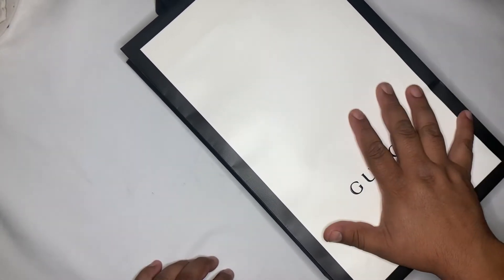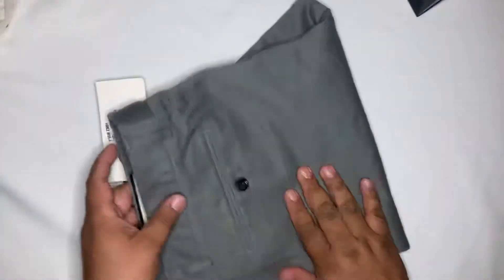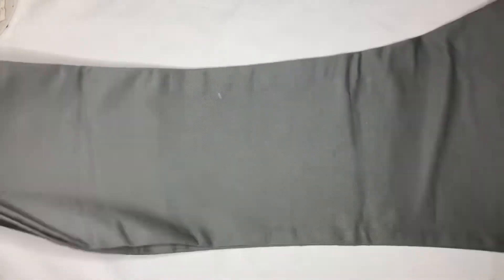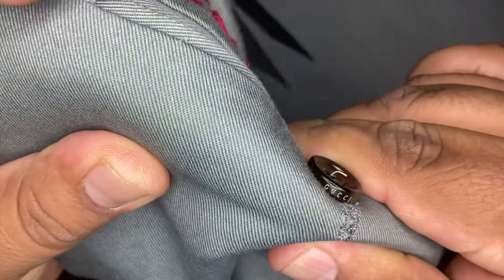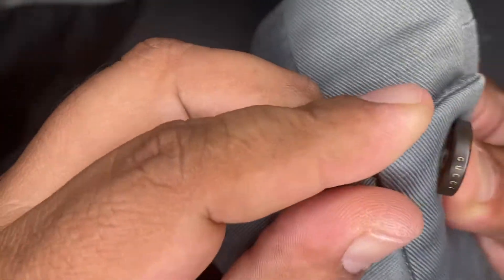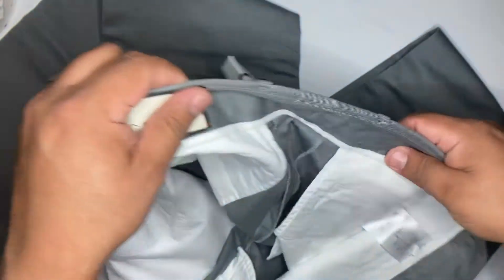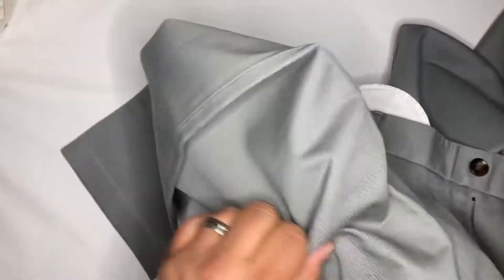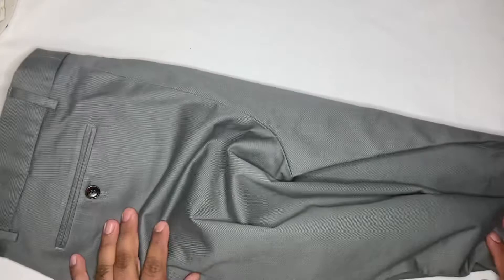GUCCI Military Cotton Drill Pants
Washed Military cotton drill pants. Gucci embroidery on the back. Front slash pockets. Back besom pockets.
These men's casual pants, distinguished by their fine details and impeccable craftsmanship are part of Must-Have Luxury Clothing. These designer pants have a casual, semi formal style design . Very versatile pair of Gucci Pants. An excellent addition to any man's apparel collection, specifically designer casual wear. This video may help you verify the authenticity of your online purchase, it can assist you on Gucci Pants Legit Check.

SKU 519546 Z396H 1101
35.5cm leg opening
Composition: COTTON 100%
This Video will help on determining if Gucci jeans real vs fake review and  How to spot counterfeit Gucci pants and jeans